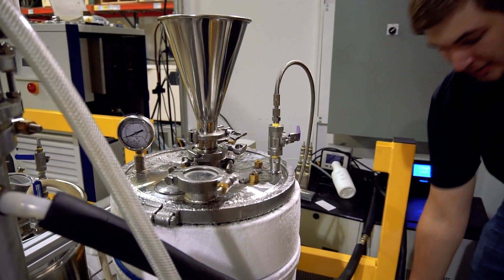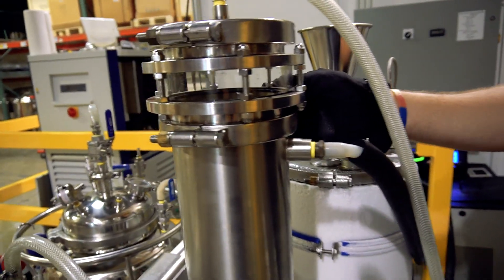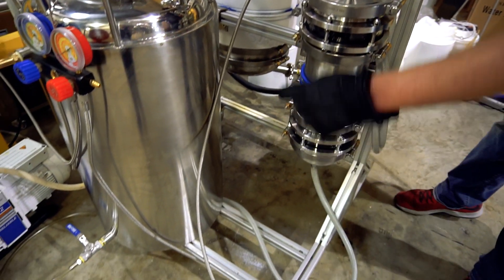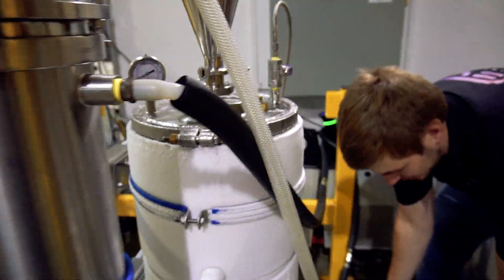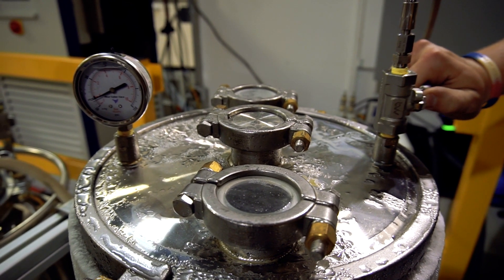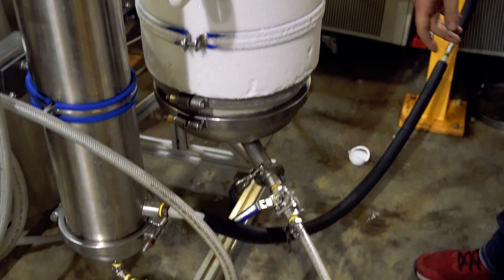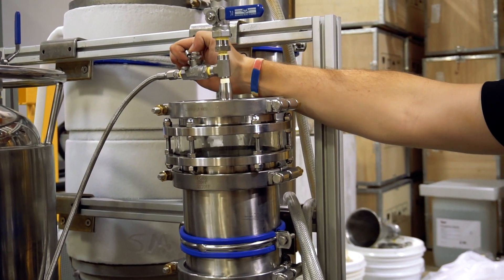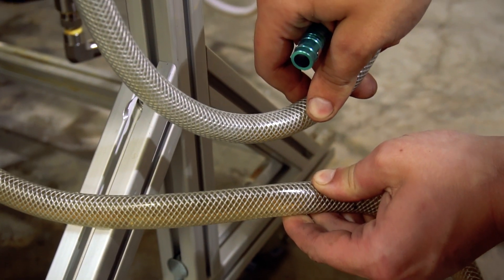How to add color remediation to your refinement filter